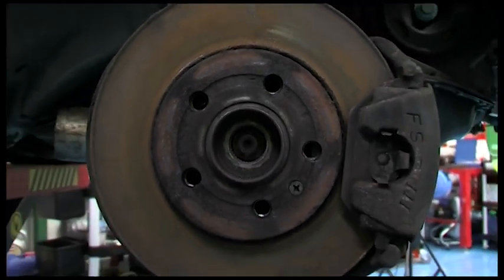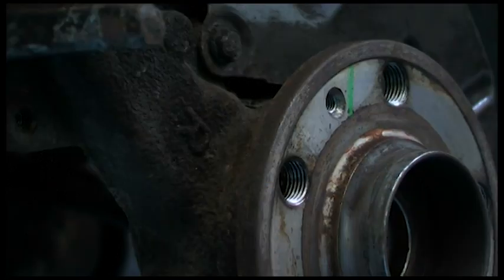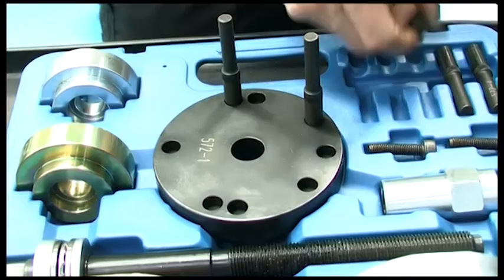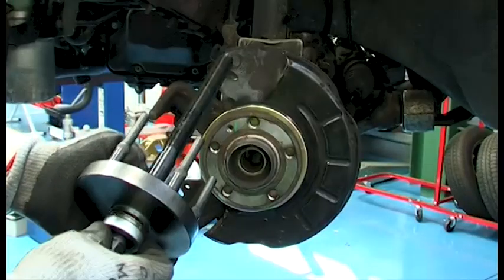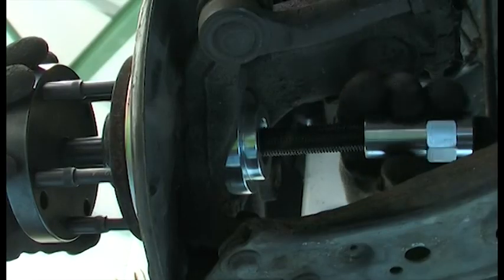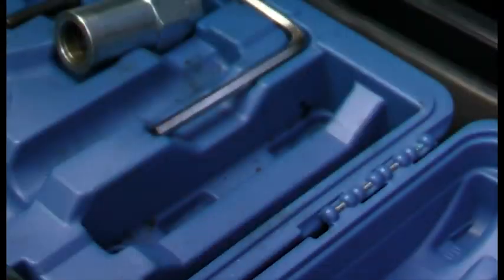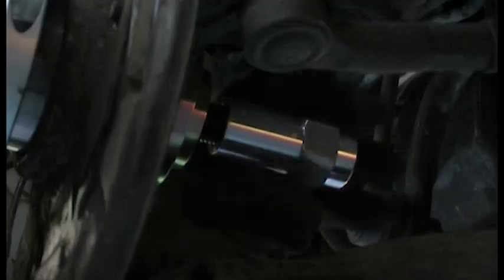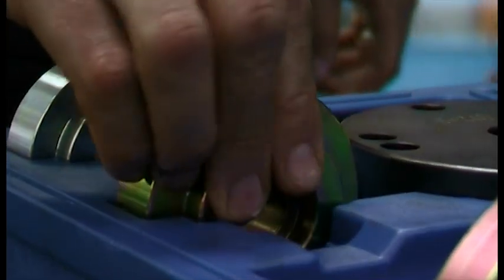5473 | Laser Tools | Generation 2 Wheel Hub Bearing Tool | 5576, 5582, 5587, 5568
Laser Tools' brand new Wheel Hub Remover/Installer kits make the daunting task of removing and installing Generation 2 wheel bearings simple and much easier!
Part numbers: 5473, 5576, 5582, 5587, 5568.

To see how our innovative Tool Point app on our website can help you to find out which kit you need, please see our video